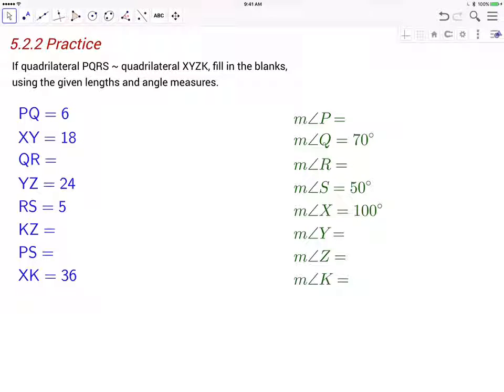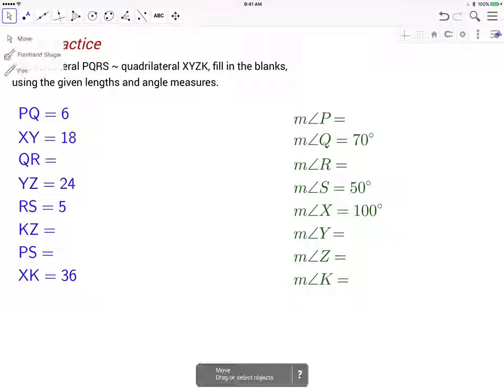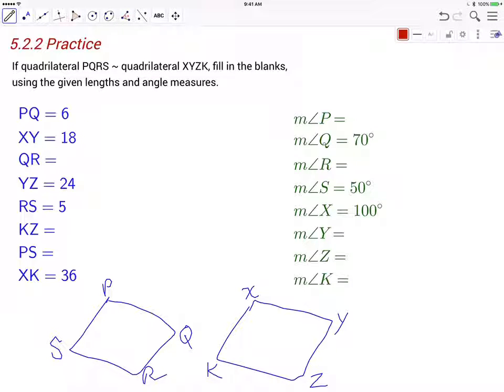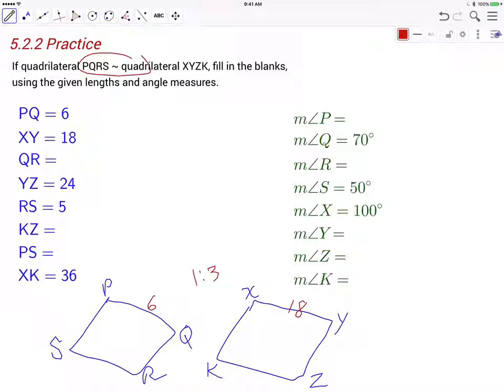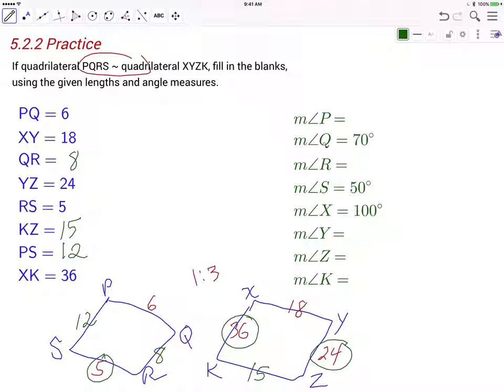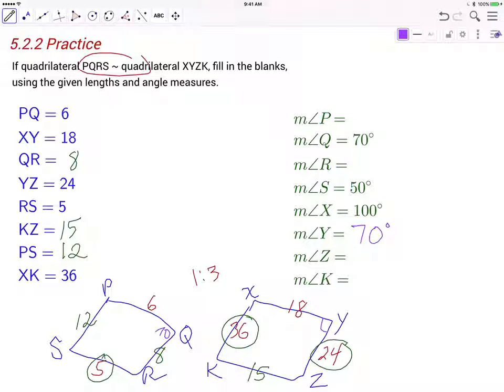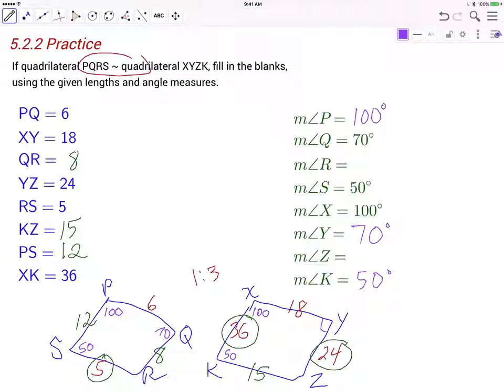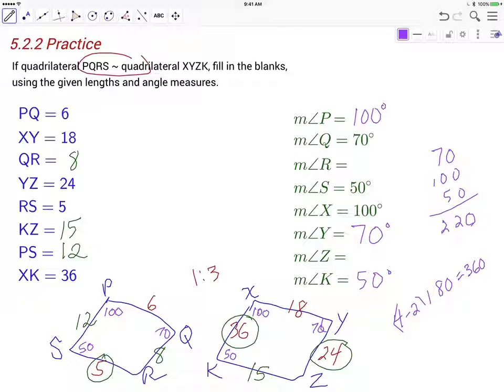5.2.2 Practice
similar means angles and sides